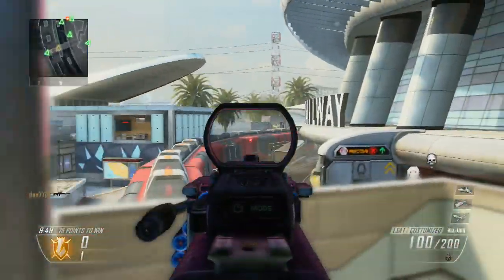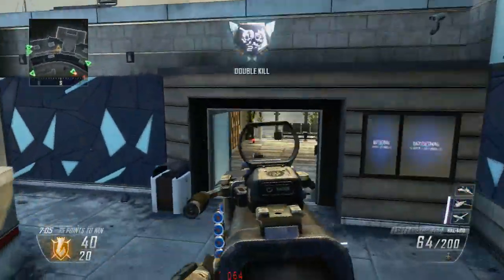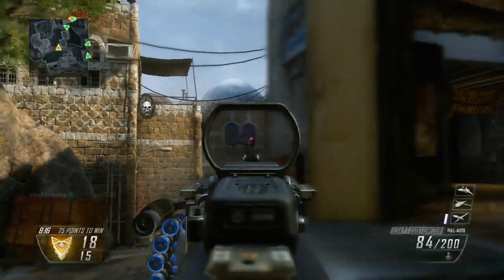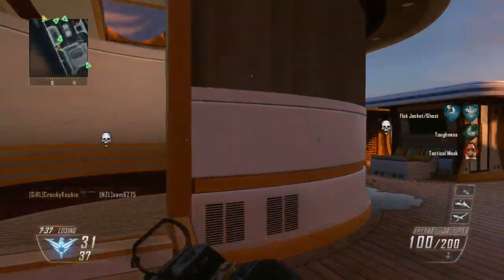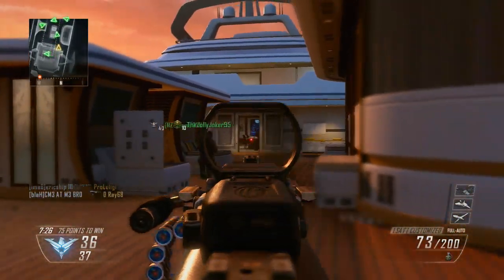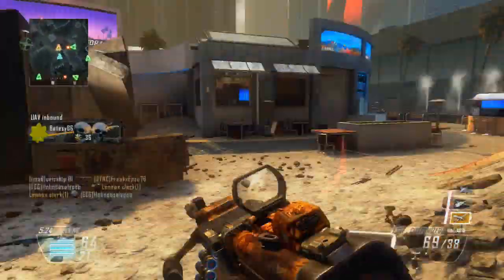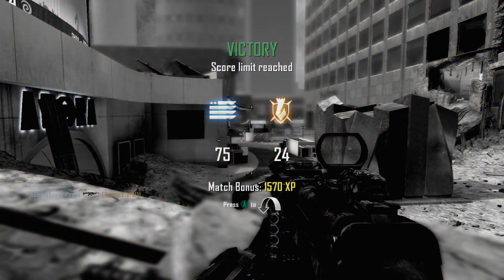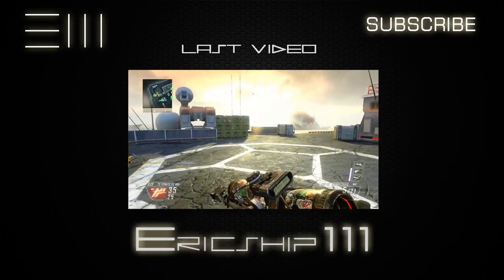Black Ops 2: BEST LIGHT MACHINE GUN (LMG) Class for 2.00 K/D+ ratio (BO2 Multiplayer Gameplay)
Best LIGHT MACHINE GUN (LMG) class setup for Black Ops 2 in my opinion. The LSAT (Light Machine Gun) with reflex sight and Grip is a beast class to use I hope you guys find this video helpful.

Please lets aim for 10 Likes :) it would be really appreciated